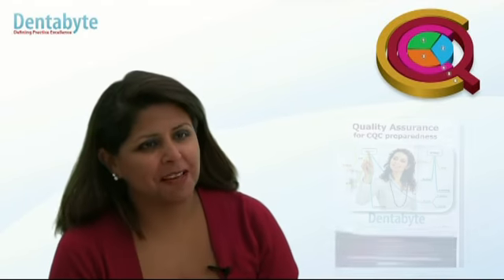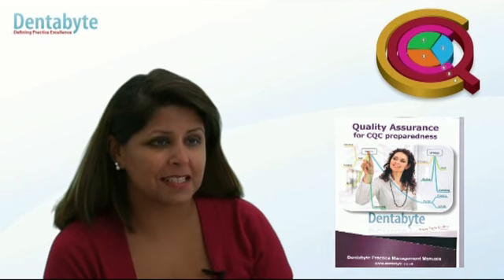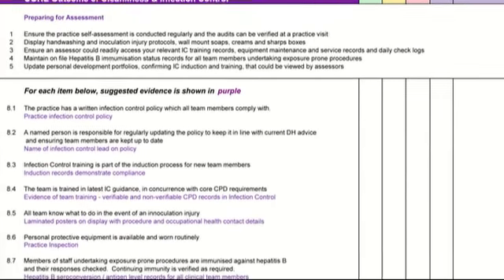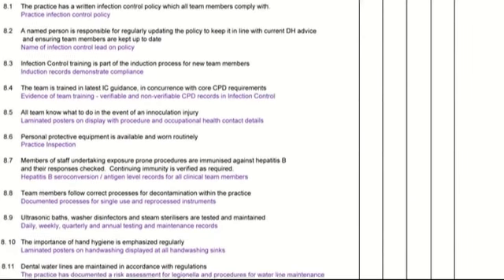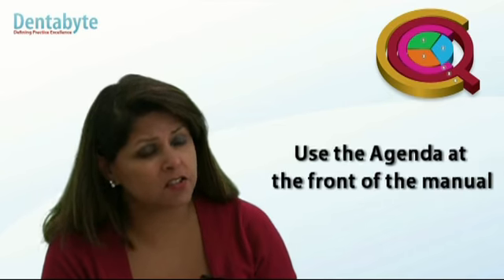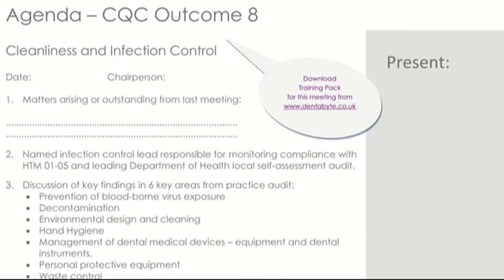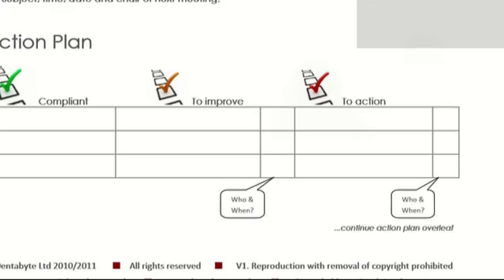CQC Outcome 8: CQC Section 3 - Safeguarding and Safety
Seema Sharma supports dental practice managers through the administrative process of re-organising their quality assurance systems with these abbreviated videos.  They provide a series of pragmatic suggestions to help slot practice policies, protocols and systems into the framework outlined by the Care Quality Commission (required of all practices from 1 April 2011).

In each video: she:
- describes the outcome
- outlines which patient experiences relate to the outcome
- offers practical tips for dental practice managers, as they review their quality assurance systems against this outcome
- shares useful resources to help prepare for the outcomes
- explains how Dentabyte can help teams to meet the CQC outcomes using detailed checklists and concise team training agendas